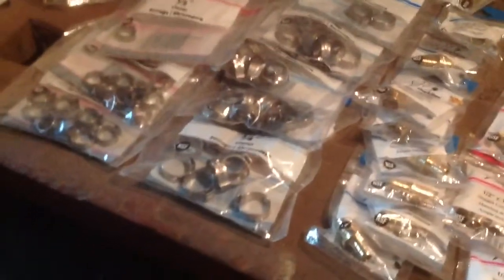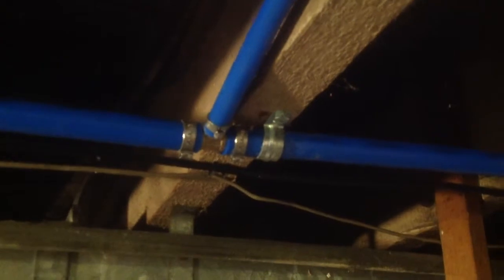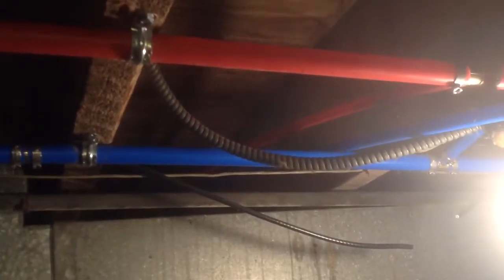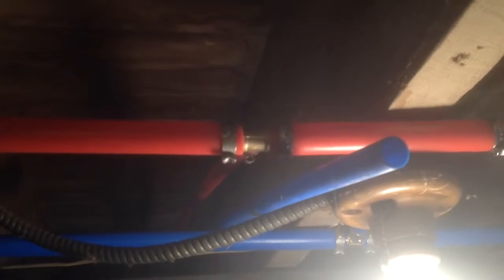Pex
This is the beginning of a pex tubing installation. In this video we will show the beginnings of a pex system. The next videos will show cutting crimping and appliance hook ups.